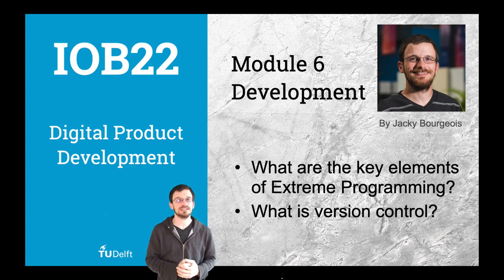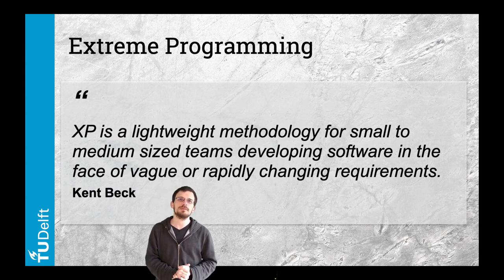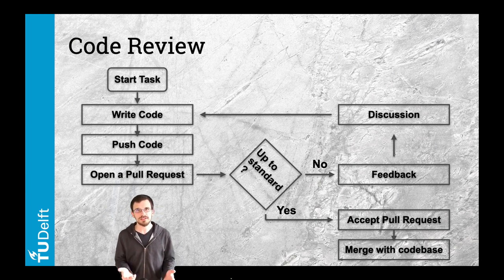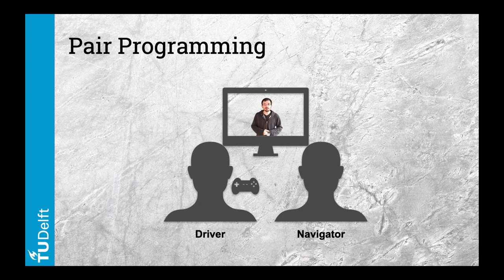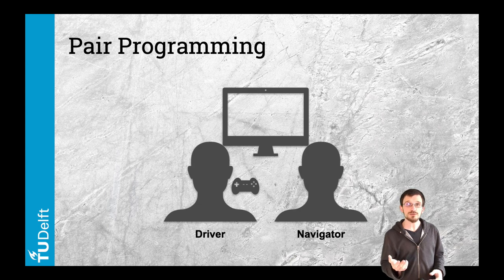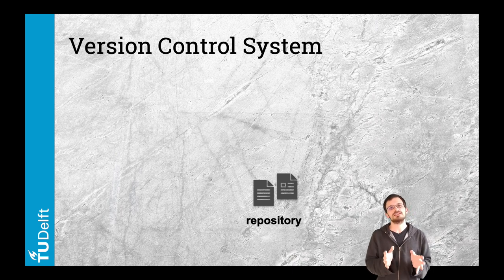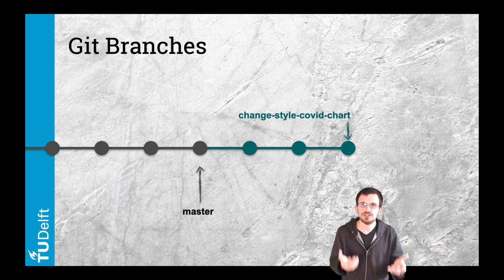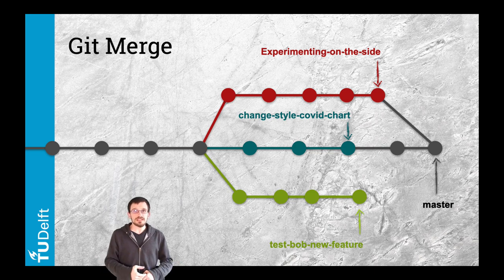[IOB22] Digital Product Development - Module 6 / Extreme Programming and Version Control